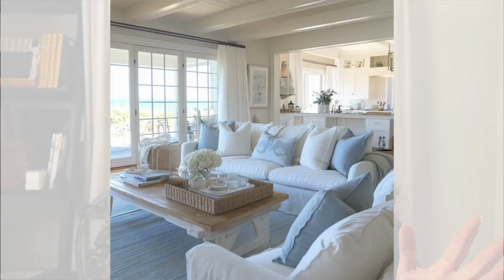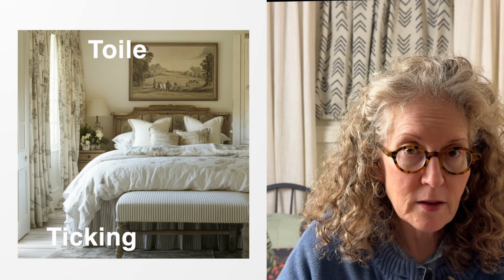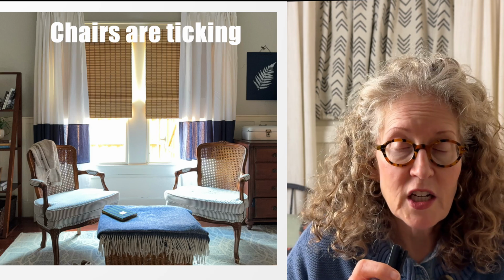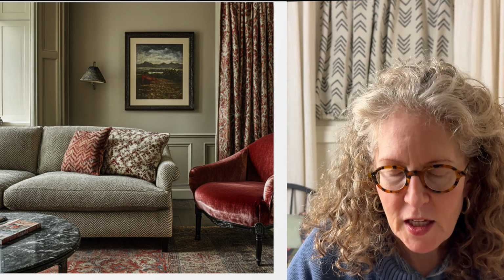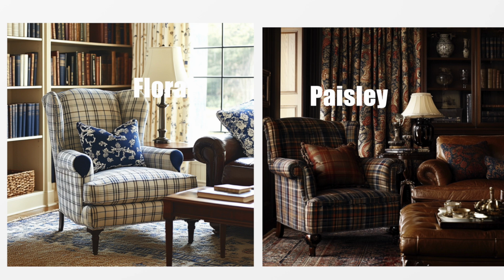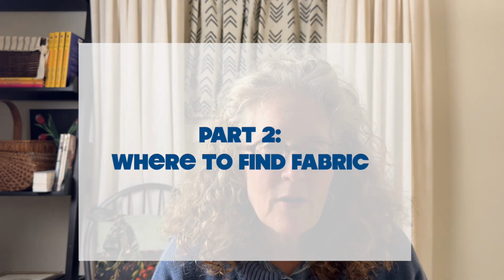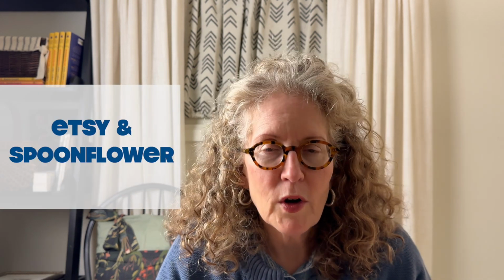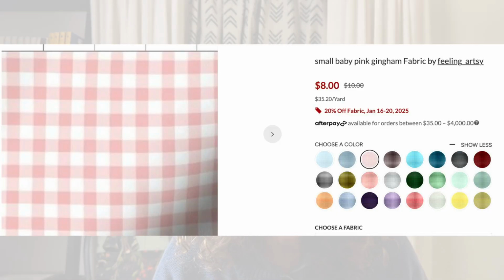Mixing Patterns Like a Designer: One Easy Tactic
Ever wonder how exactly how designers use fabric to make a room have a certain feeling?  They know how to layer and mix pattern AND you have to know the vocabulary of fabric.

 In this video, I'll walk you through all the classic fabric patterns used in interior design.  From traditional favorites like toile and damask to modern geometrics, you'll learn what each fabric is and exactly how to use it in your space.
🏠 What you'll learn:

Names and characteristics of classic design fabrics
Which fabrics work best for different design styles
How to combine patterns like a pro
Real room combinations you can recreate
Best sources for designer fabrics

⏱️ Timeline:
00:Classic Fabric Combinations
3:45 Where to Buy Fabrics